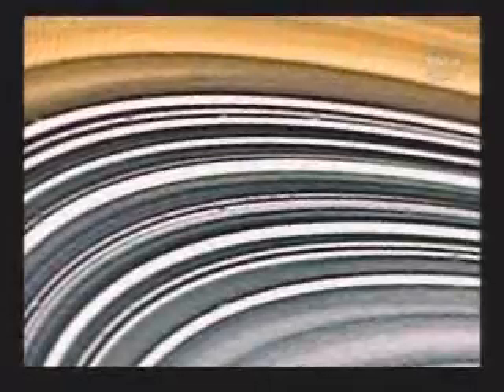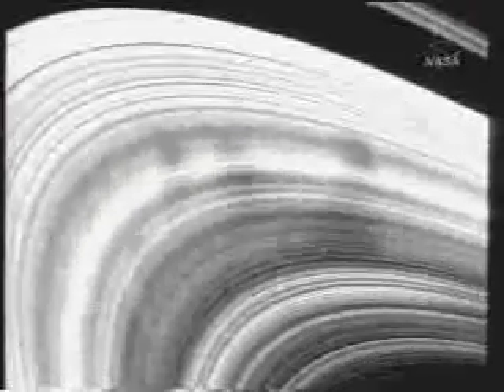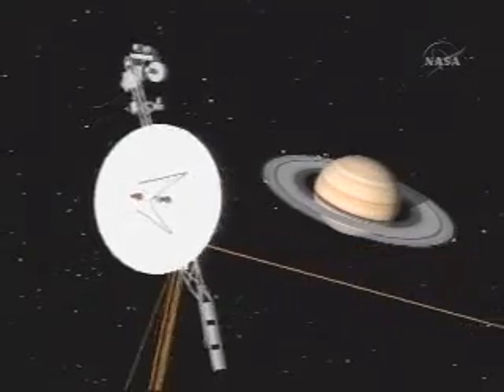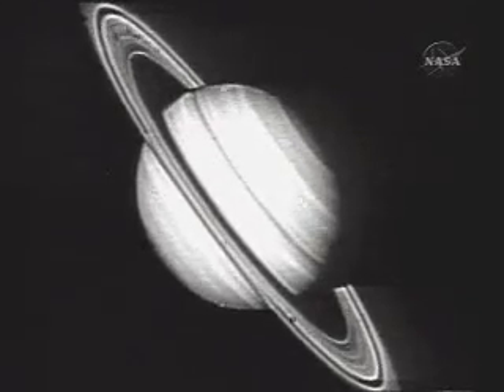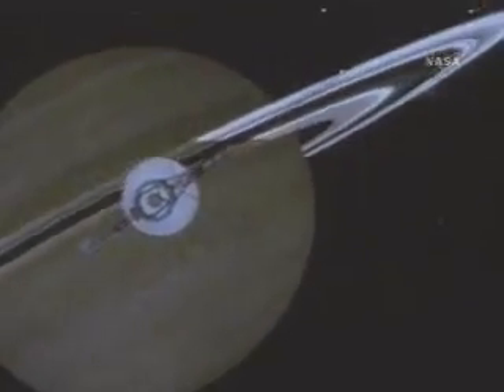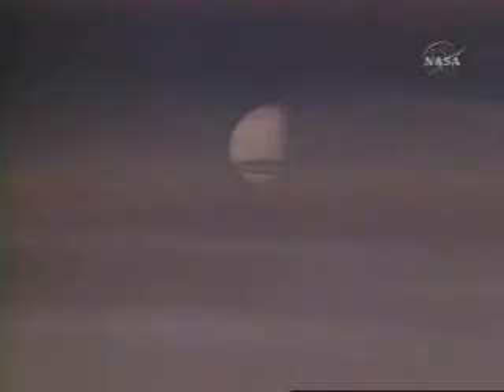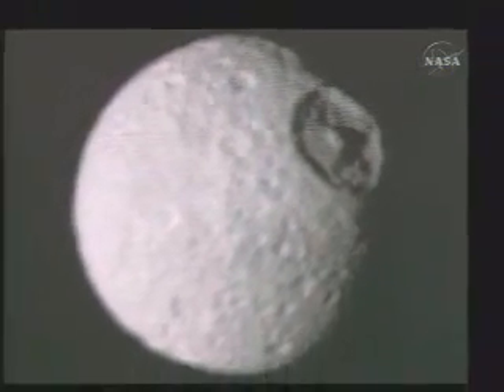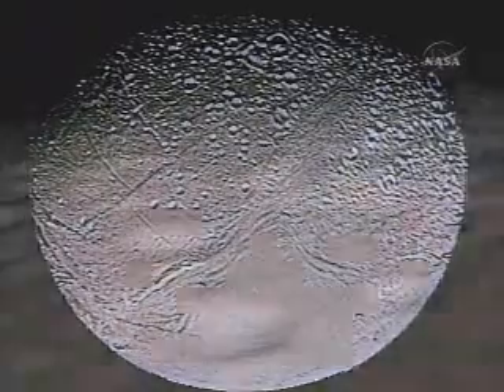Voyager1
Voyager 1,the most distant human-made object in the cosmos